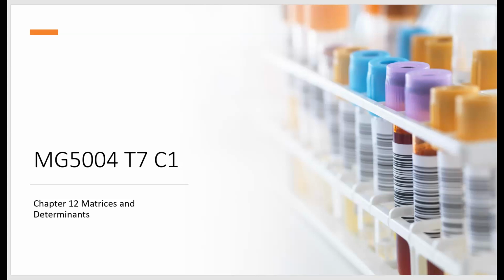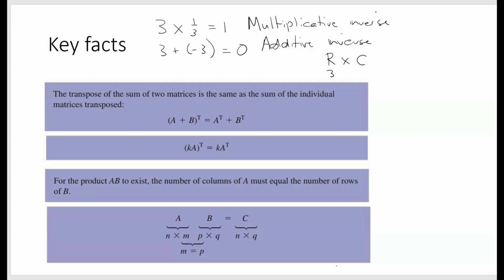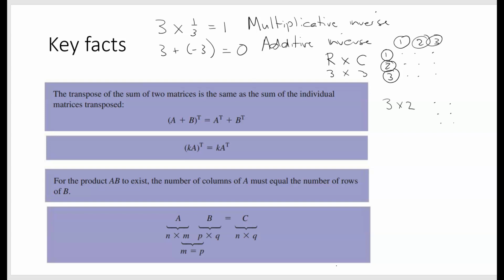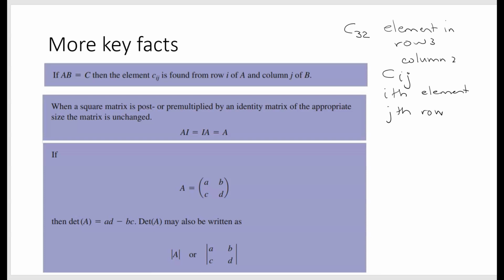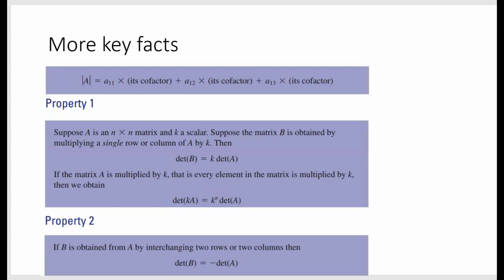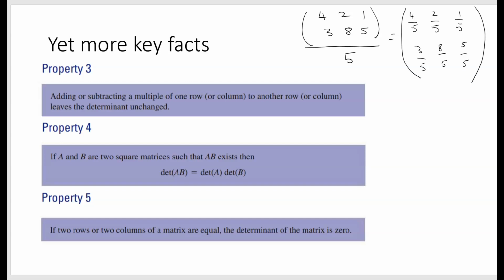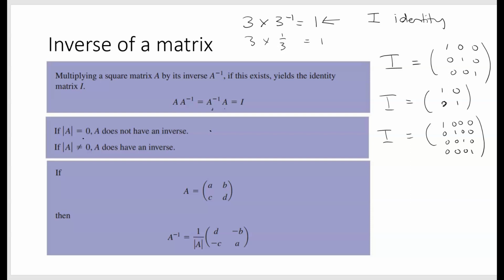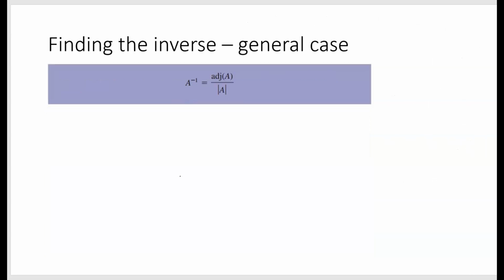MG5004 T7C1 part 1